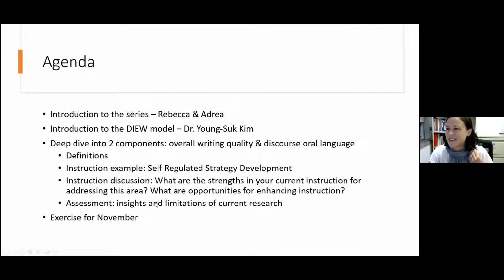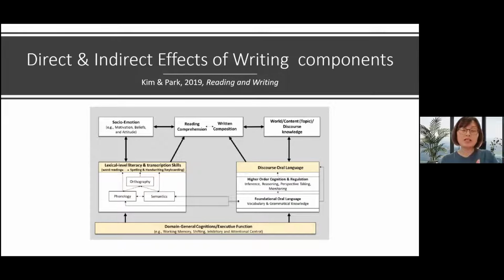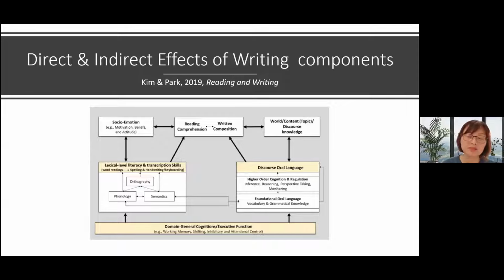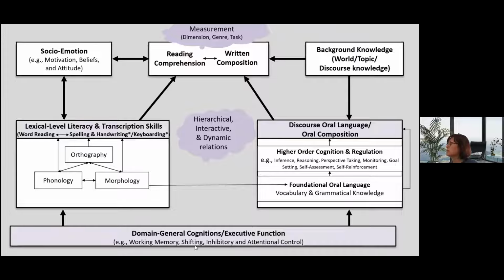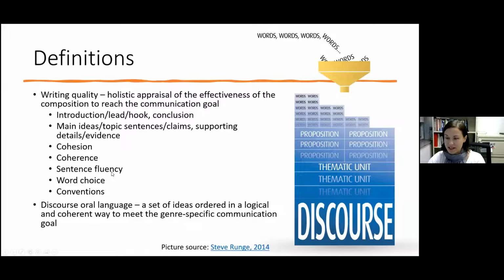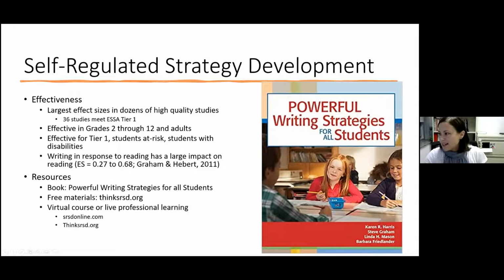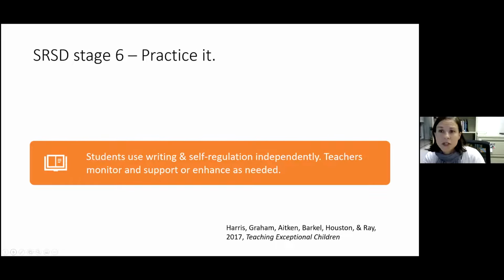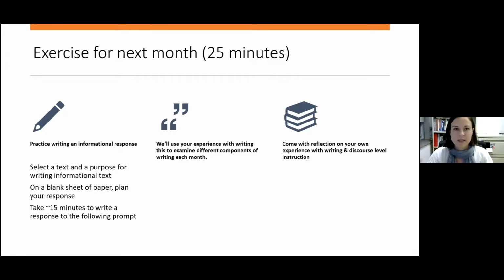Dr. Truckenmiller Session #1